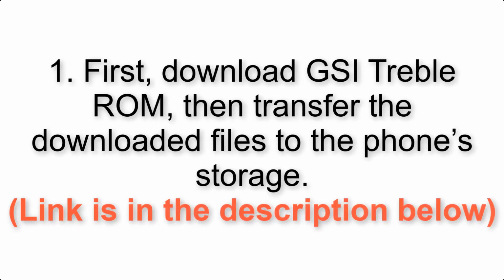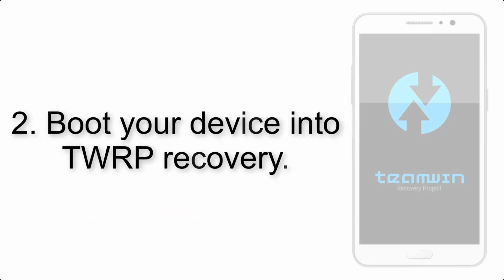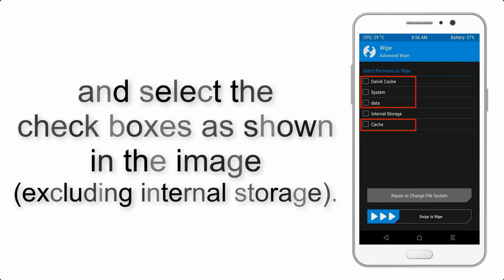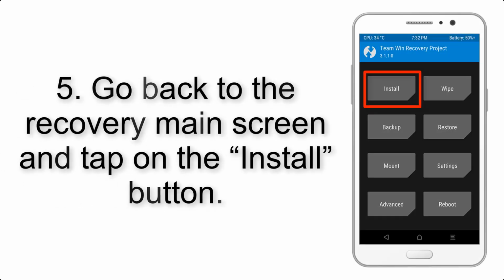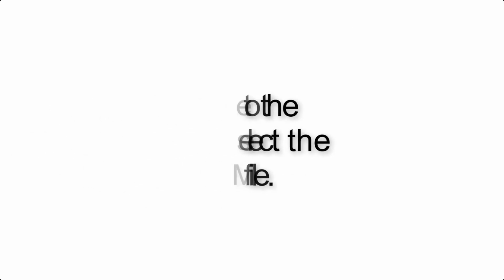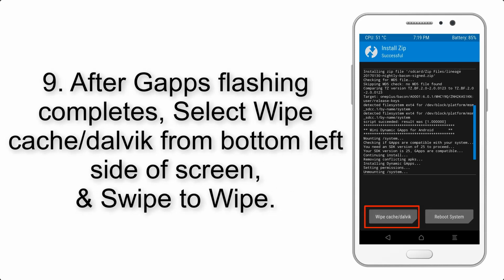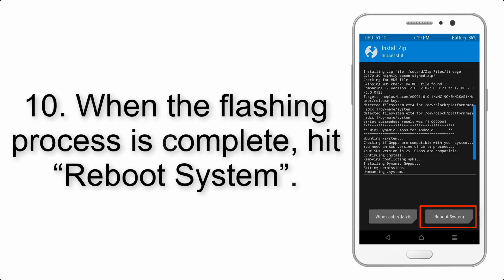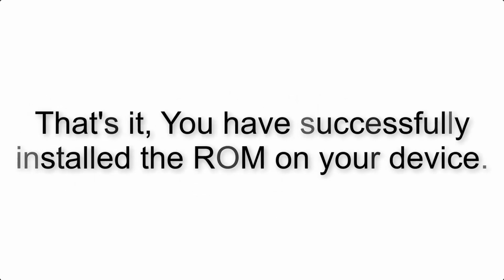Install Android 10 on RED Hydrogen One (AOSP GSI Treble ROM) - How to Guide!